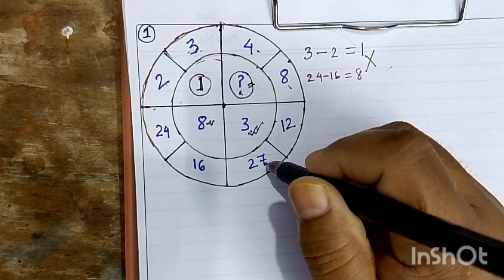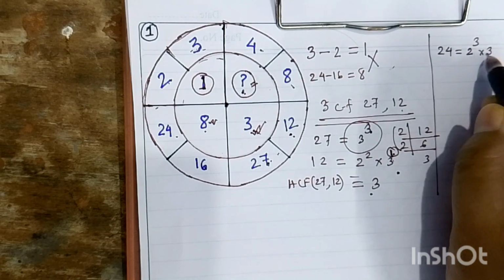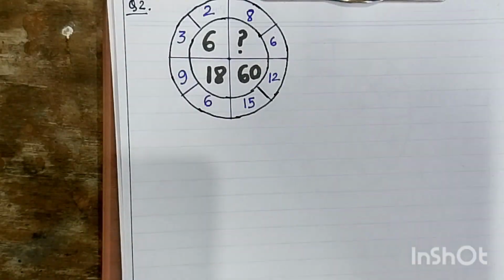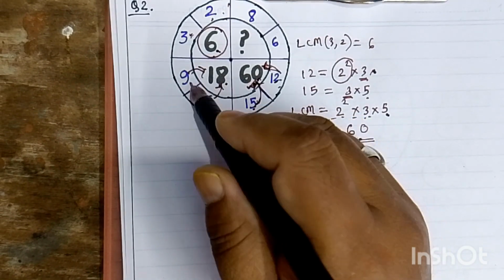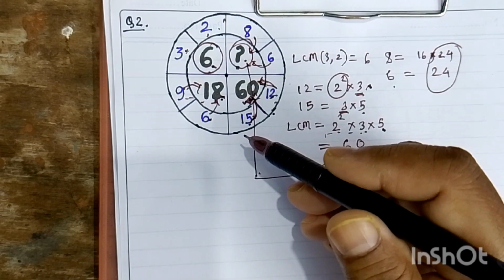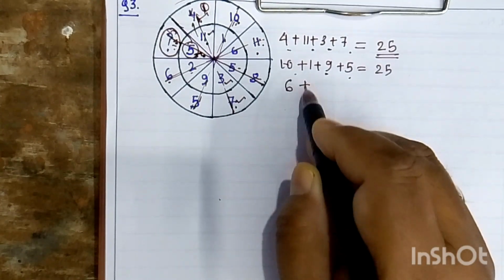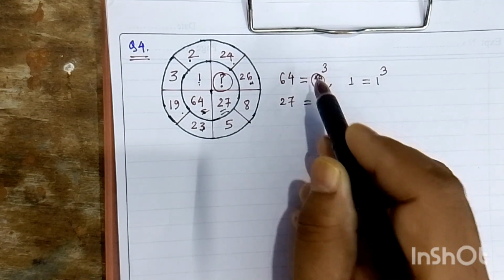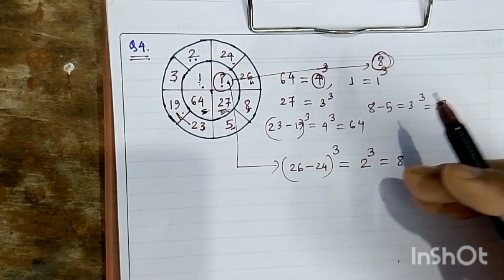Reasoning and Logical Questions @mathematicstutorial4366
Circle Type Logical and Reasoning questions.
Hello Friends,
           This channel is created on the motive to develop and growth of mental ability of the youth and upcoming generation,so that they can appear and attempt all the questions successfully.

                                With regards